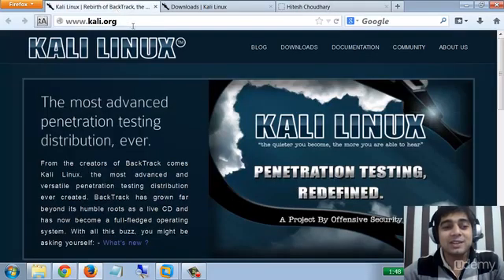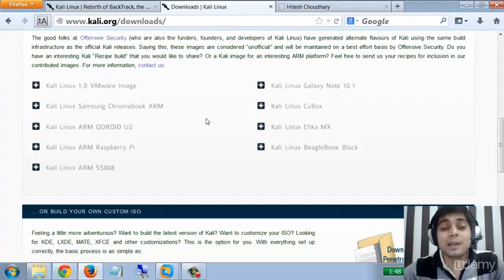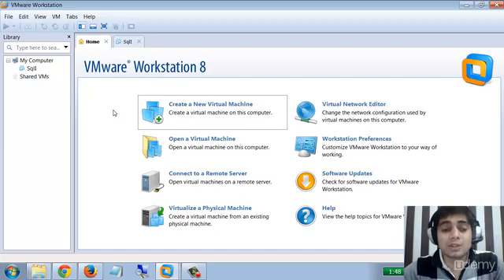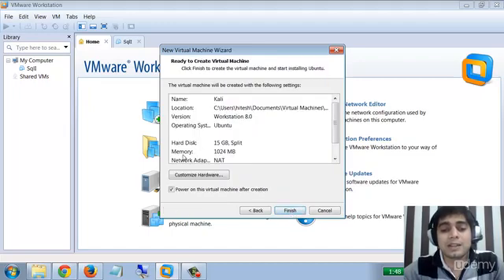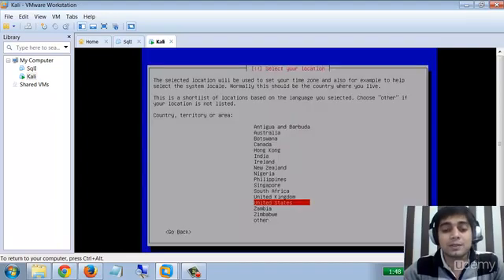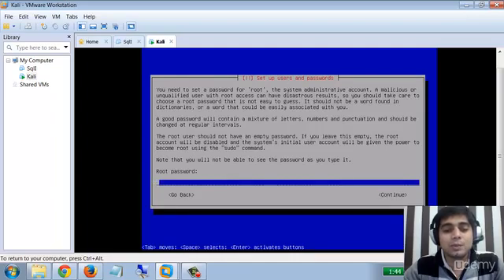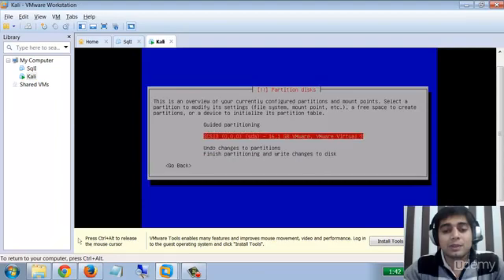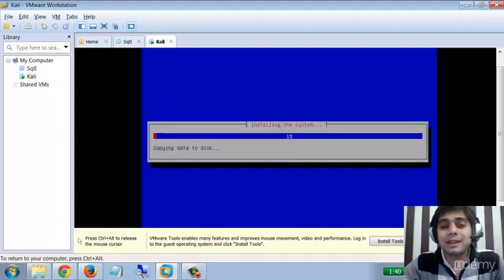Lecture 7 Kali Linux Installation (Metasploit Extreme on Kali Linux) 2020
(Metasploit Extreme on Kali Linux) 2020